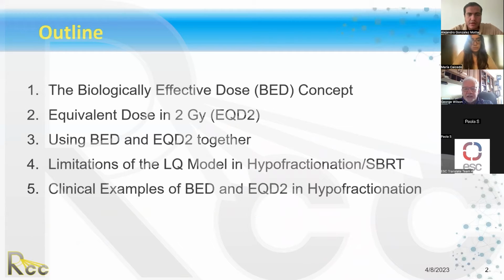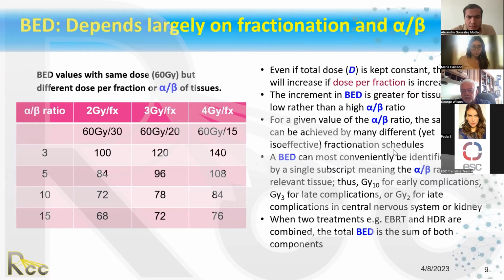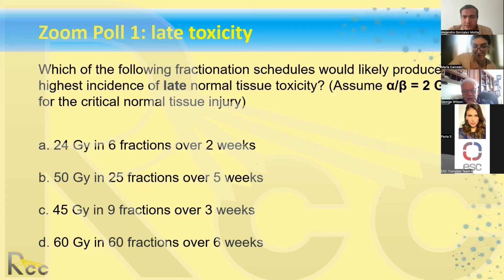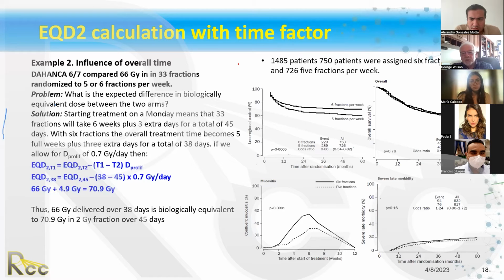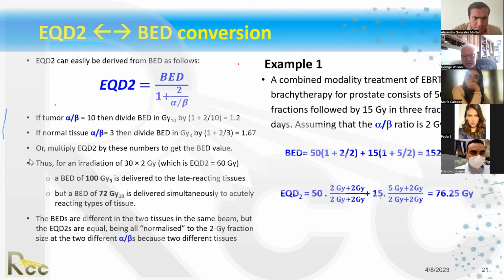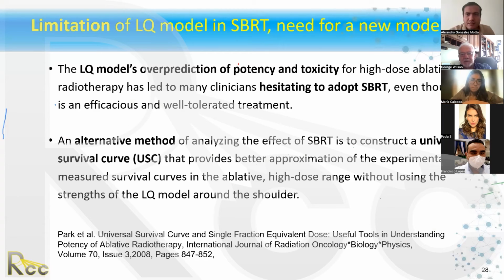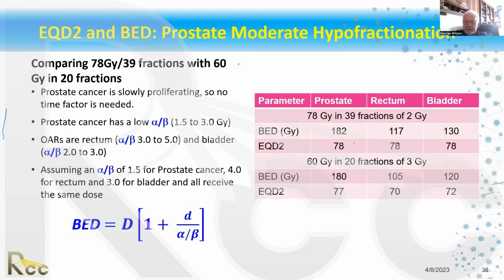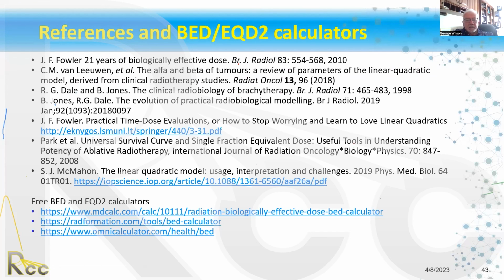Session 3: Understanding BED and EQD2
George Wilson teaches session 3 on understanding BED and EQD2 for hypofractionation, which serve as fundamental tools for understanding and transitioning to hypofractionated treatment regimens.